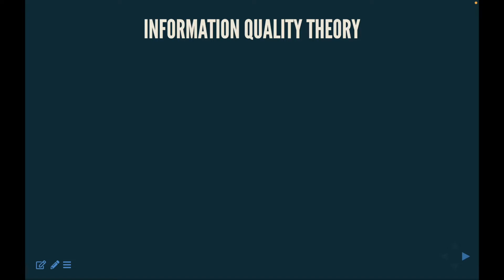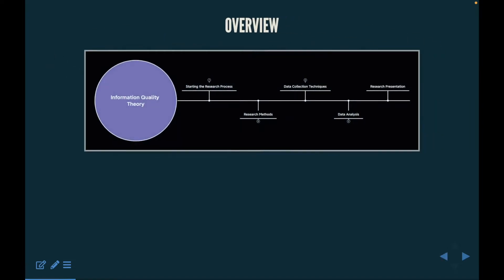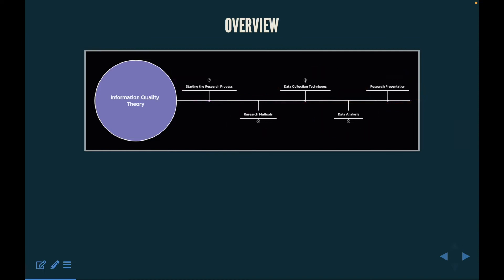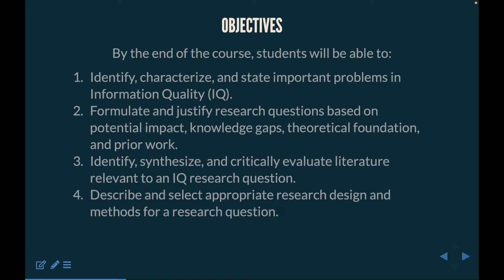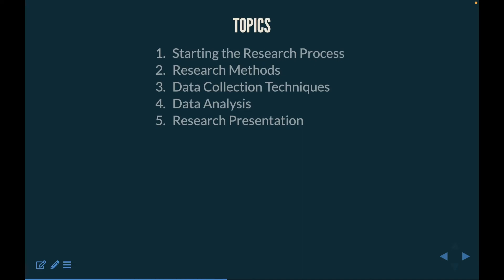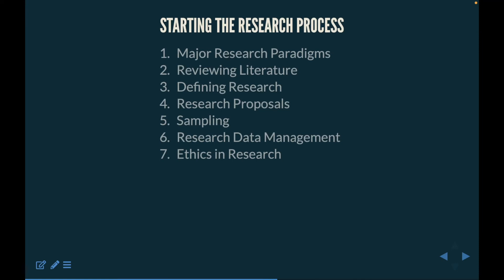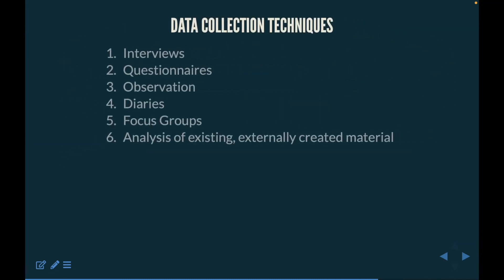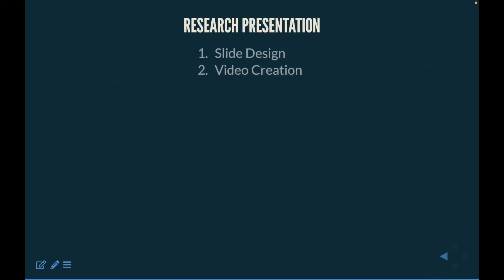Information Quality Theory Series Introduction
This series is designed to provide students with the theoretical foundations critical for developing a deep understanding of the state-of-the-art information quality research from the technical, organizational, and strategic perspectives. This series will prepare students to work on their thesis, project, and conduct research in the field of information quality. More specifically, students will be exposed to concepts, principles, tools, and models, and techniques that are essential for information quality definitions, measurement, analysis, and improvement. Additionally, students will be exposed to most current, cutting-edge research that go beyond current industry practice in information quality.